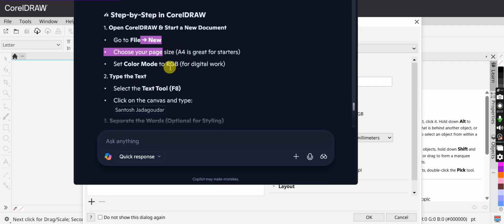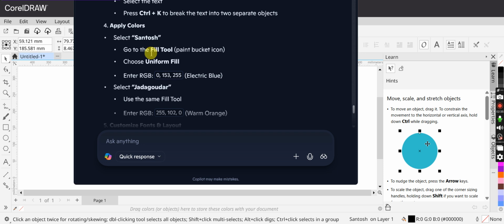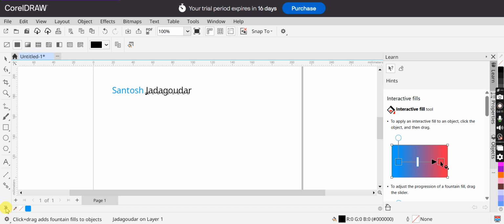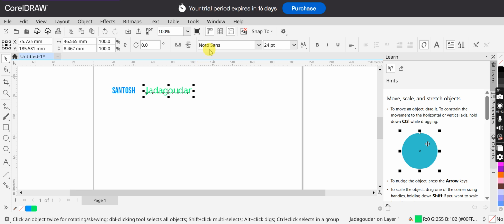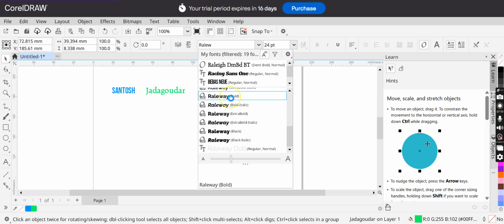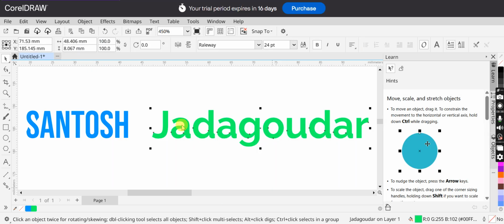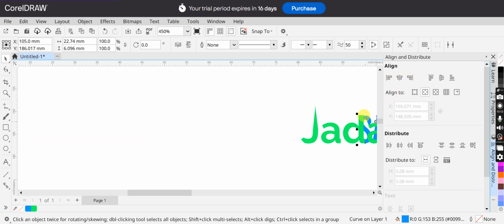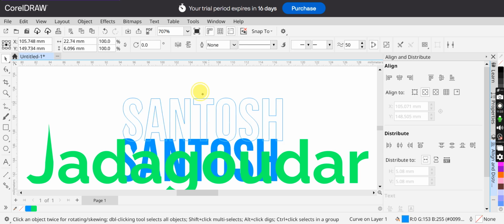- CorelDRAW Wordmark Design Santosh Jadagoudar Logo ಕನ್ನಡ ಟ್ಯೂಟೋರಿಯಲ್ on channel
🎨 CorelDRAW Wordmark Design  Santosh Jadagoudar Logo  ಕನ್ನಡ ಟ್ಯೂಟೋರಿಯಲ್ is on way it you want. :) Check other kannada tutorials on my channel there i show basics.
In this beginner-friendly video, I walk you through the process of creating a custom wordmark logo using CorelDRAW—featuring my name, Santosh Jadagoudar. After 15 years away from CorelDRAW, I’m rediscovering the power of vector design and sharing everything I learn with you!
This video was created with a little help from Microsoft Copilot.
✅ What you’ll learn:
- How to start a new document in CorelDRAW
- Using the Text Tool to create a wordmark
- Applying custom colors and gradients
- Breaking text and converting to curves
- Aligning and exporting your design
- Tips for low-RAM systems and trial users
🎯 Perfect for:
- Beginners exploring CorelDRAW
- Kannada-speaking creators
- Anyone designing logos or personal branding graphics